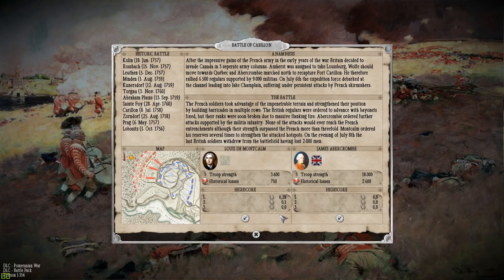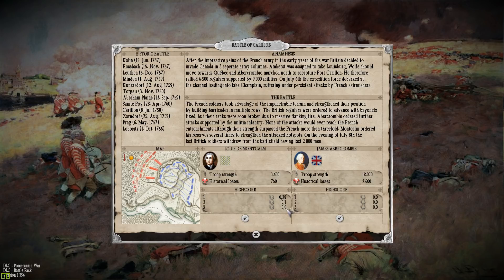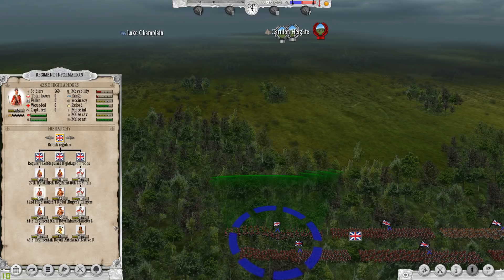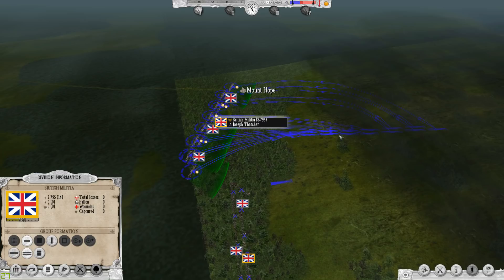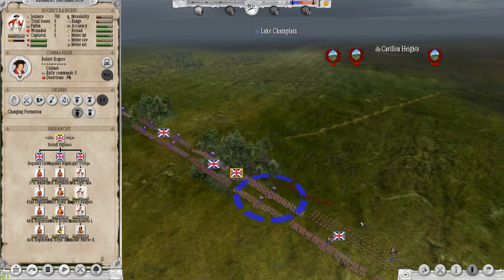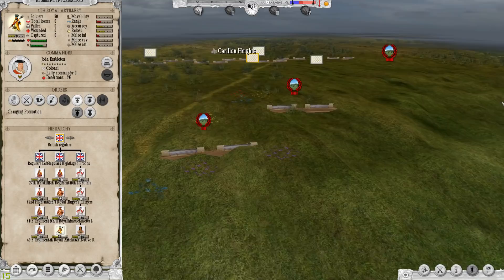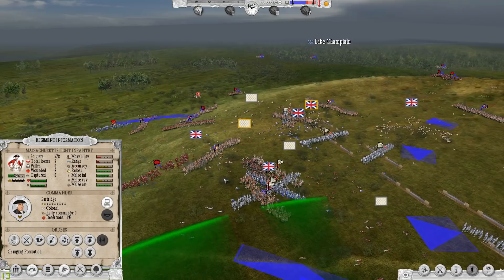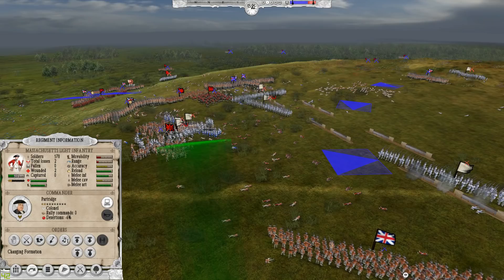SEVEN YEARS WAR - First Look Part 2 (Combat) - The Battle of Carillon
Lead your nation through the trials of the first world war in history! Play huge campaigns with 5 playable nations or fight historic realtime battles. Beside of beating the enemy on the battlefield you now have to set up a working economy to supply your troops and your people!

Special Thanks to Michael Frazee, AvenirDutch, Syrinx2112, Meadowhawk509, Chris Marciniak, and William O'Haire, who are the official sponsors of this channel.  Your support is greatly appreciated!

The Battle of Carillon, also known as the 1758 Battle of Ticonderoga, was fought on July 8, 1758, during the French and Indian War (which was part of the global Seven Years' War). It was fought near Fort Carillon (now known as Fort Ticonderoga) on the shore of Lake Champlain in the frontier area between the British colony of New York and the French colony of New France.

In the battle, which took place primarily on a rise about three-quarters of a mile (one km) from the fort itself, a French army of about 3,600 men under General Louis-Joseph de Montcalm and the Chevalier de Levis decisively defeated an overwhelmingly numerically superior force of British troops under General James Abercrombie, which frontally assaulted an entrenched French position without using field artillery, a lack that left the British and their allies vulnerable and allowed the French to win a decisive victory.[1] The battle was the bloodiest of the American theater of the war, with over 3,000 casualties suffered. French losses were about 400,[1] while more than 2,000 were British.[6]

American historian Lawrence Henry Gipson wrote of Abercrombie's campaign that "no military campaign was ever launched on American soil that involved a greater number of errors of judgment on the part of those in positions of responsibility".[7] Many military historians have cited the Battle of Carillon as a classic example of tactical military incompetence.[8] Abercrombie, confident of a quick victory, ignored several viable military options, such as flanking the French breastworks, waiting for his artillery, or laying siege to the fort. Instead, relying on a flawed report from a young military engineer, and ignoring some of that engineer's recommendations, he decided in favor of a direct frontal assault on the thoroughly entrenched French, without the benefit of artillery. Montcalm, while concerned about the weak military position of the fort, conducted the defense with spirit. However, due in part to a lack of time, he committed strategic errors in preparing the area's defenses that a competent attacker could have exploited, and he made tactical errors that made the attacker's job easier.

The fort, abandoned by its garrison, was captured by the British the following year, and it has been known as Fort Ticonderoga (after its location) ever since. This battle gave the fort a reputation for impregnability that had an effect on future military operations in the area. Despite several large-scale military movements through the area, in both the French and Indian War and the American Revolutionary War, this was the only major battle fought near the fort's location.